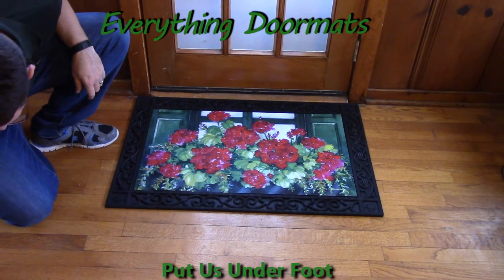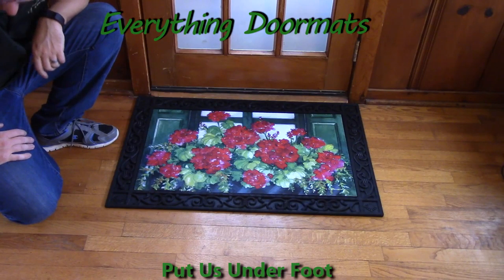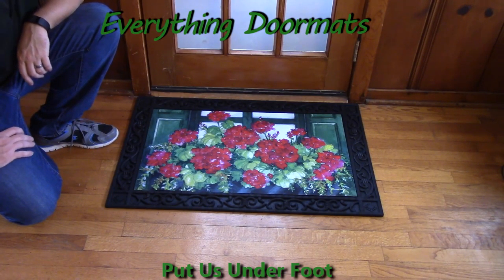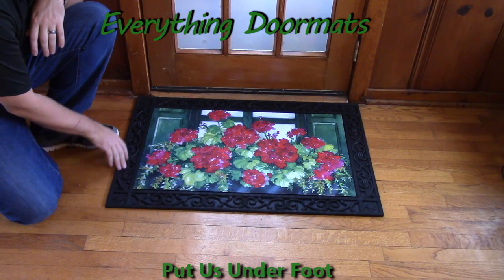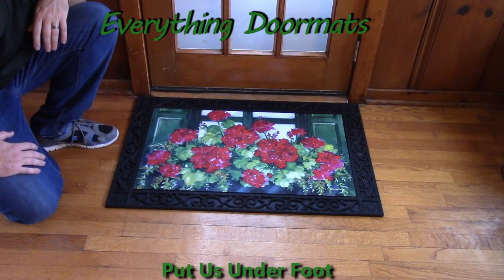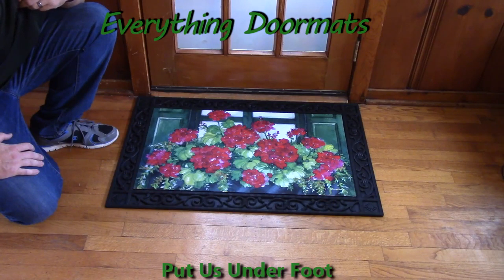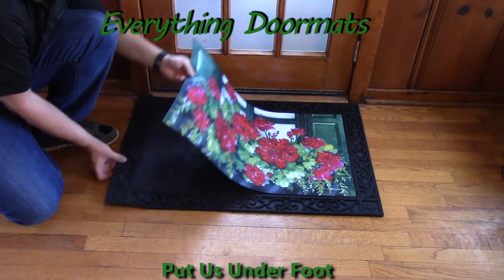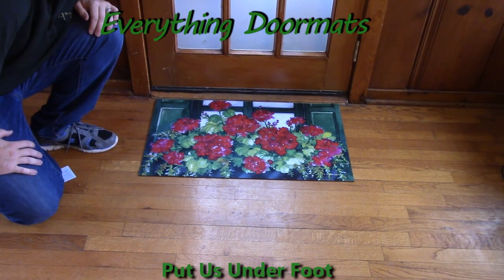Window Box Geranium MatMate Insert Doormat - 18 x 30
To help their customers even more William & Nicole have put together a series of short videos showing off the different features of their mats. This video shows a 2016 spring doormat - Window Box Geranium MatMate Insert Doormat.